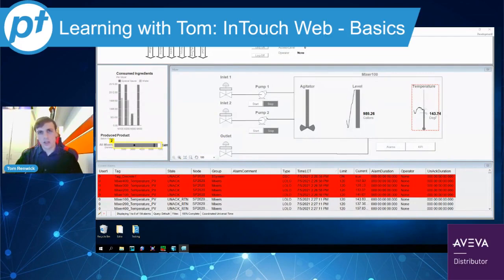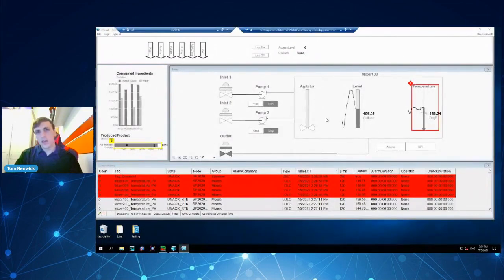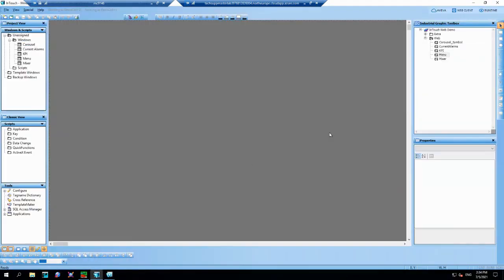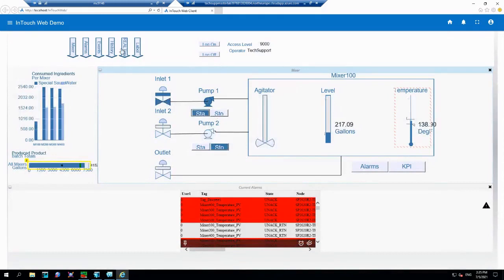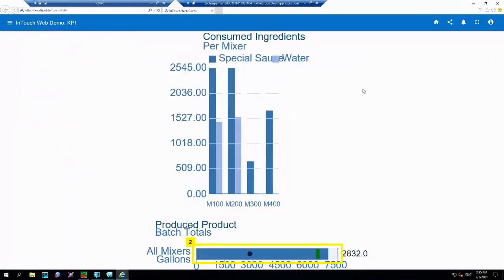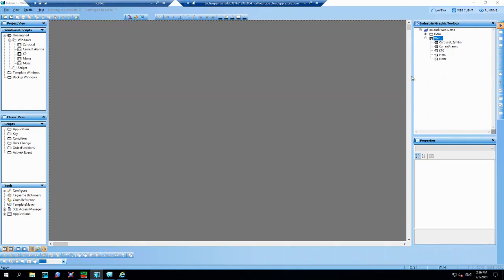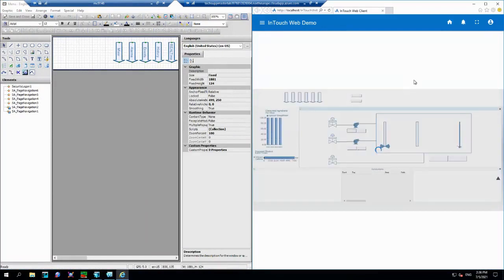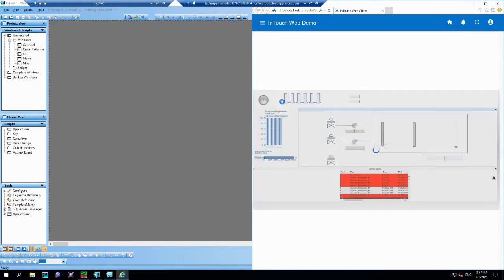Learning with Tom: AVEVA InTouch Web Basics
Tom learns with us how to configure AVEVA InTouch to access industrial graphics on any web browser.